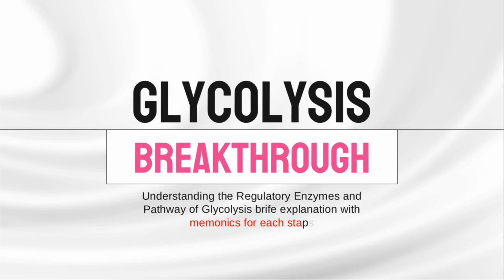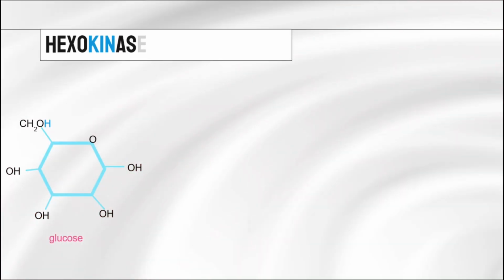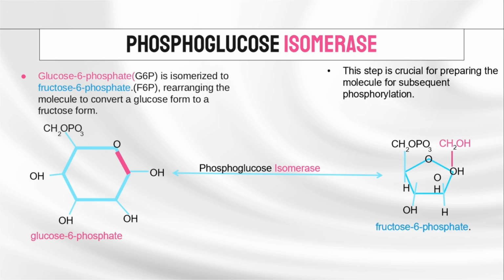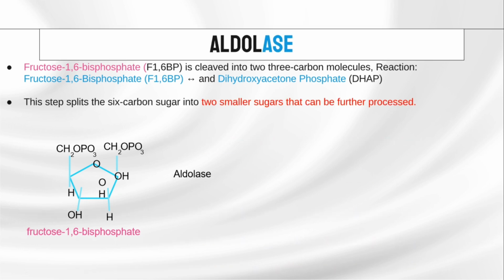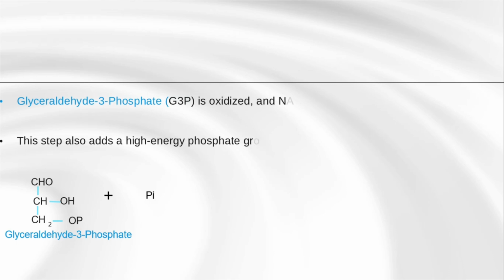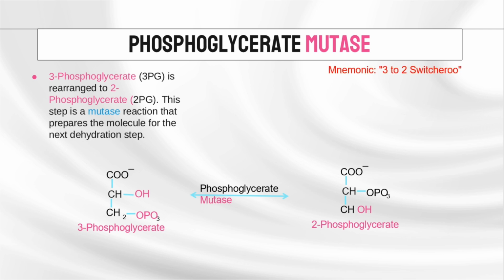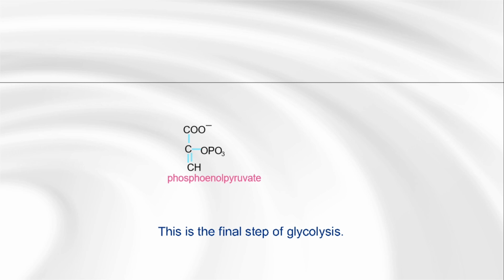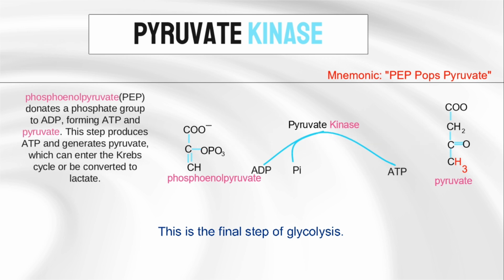Glycolysis: The Fast Lane to Cellular Fuel | Simplified Science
Unlocking the Secrets of Glycolysis: Your Pathway to Cellular Energy!
*Join us as we dive deep into the fascinating world of glycolysis, the essential pathway that fuels our cells. Discover how glucose is transformed into energy, powering every function in your body. Simplified and engaging, this video breaks down the complex process into easy-to-understand steps.*